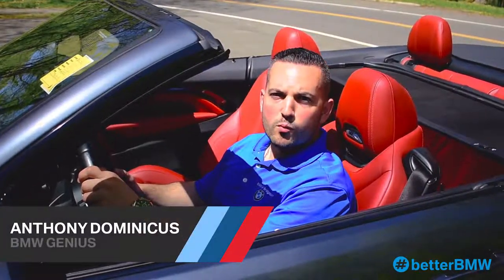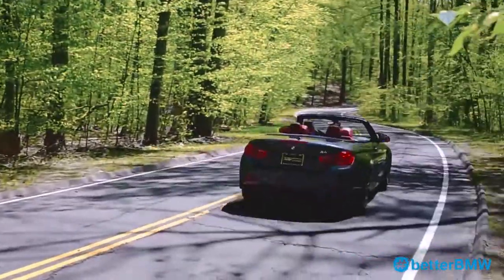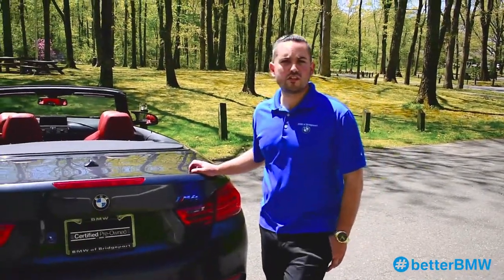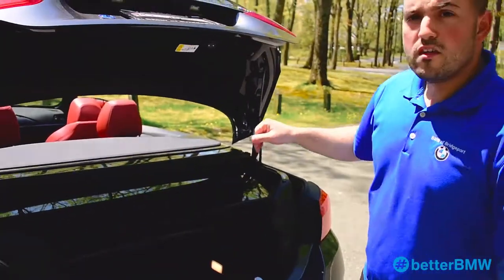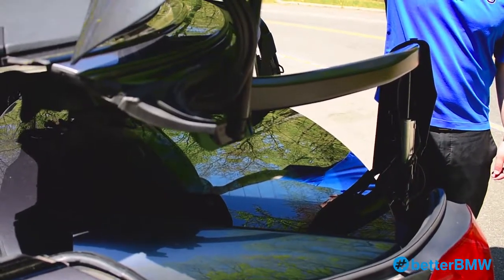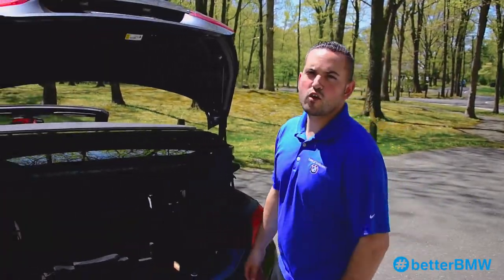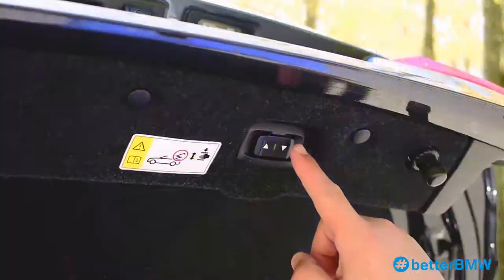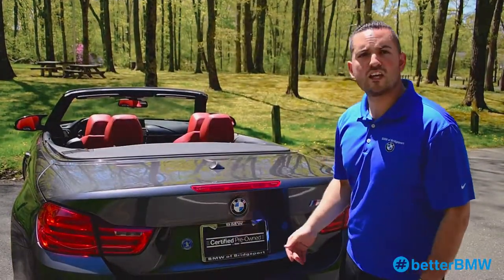BMW Tutorial: Convertible Loading Aid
Our superb BMW Genius, Anthony Dominicus, is back at it spreading more knowledge! In this warm weather inspired walk-through, Anthony explains what the Convertible Loading Aid feature is, as well as how to operate it.